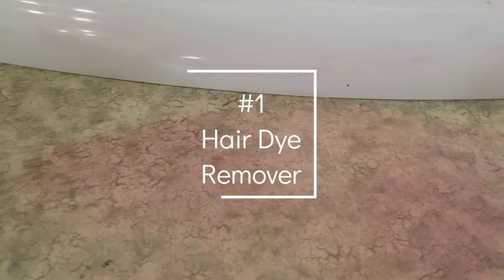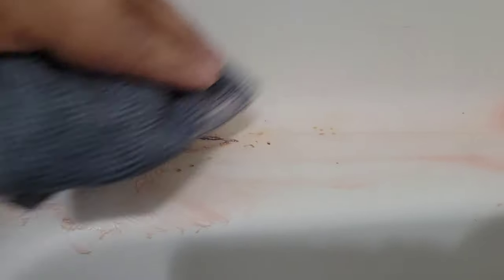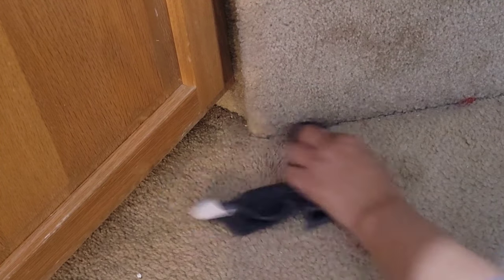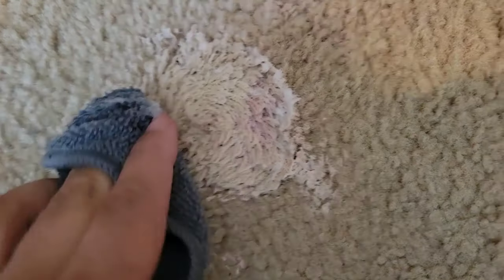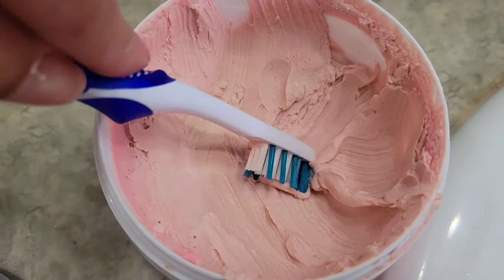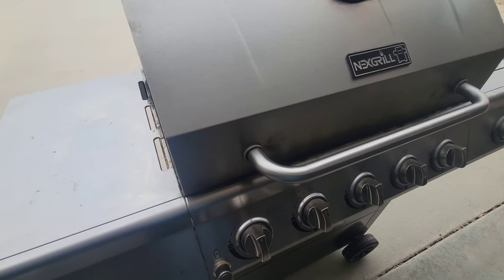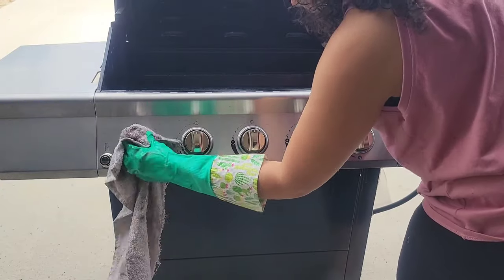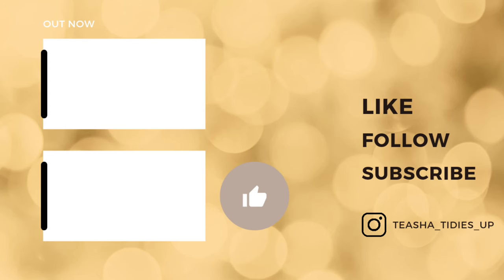The PINK STUFF paste like you NEVER seen before|| Pink Stuff Hacks for both inside and outside.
The pink stuff paste is taking storm. This AKA Miracle Cream works wonders both inside and outside the home. This video will show YOU hacks like never seen before. You will be blown away with everything you can use this on.
WHERE TO BUY THE PINK STUFF

*THIS VIDEO IS NOT SPONSORED** All my opinions are my own.

0:00- Intro
0:49- Hair Dye Remover
1:43- Rust Remover
2:32- Carpet Stain Cleaner
4:39- Hard Water Stains
5:30- Grout Cleaner
6:17- Wall Cleaner
6:56- BBQ Cleaner